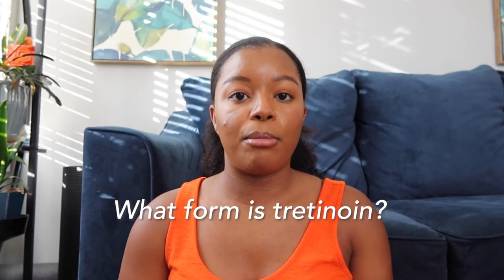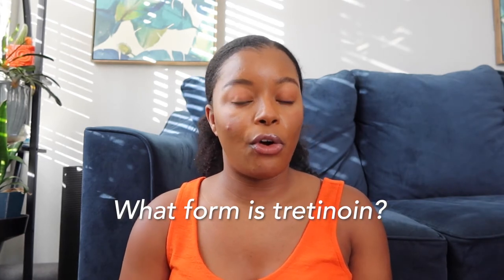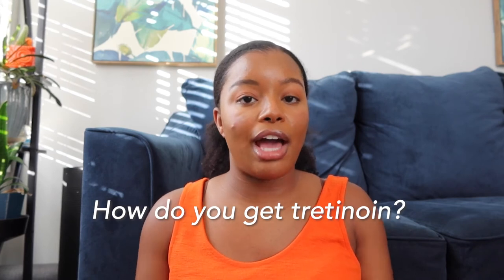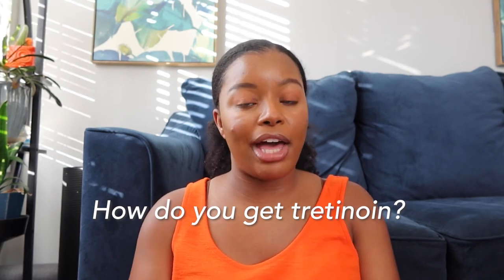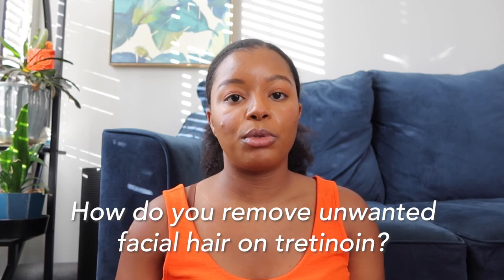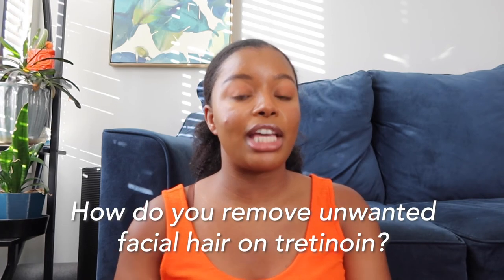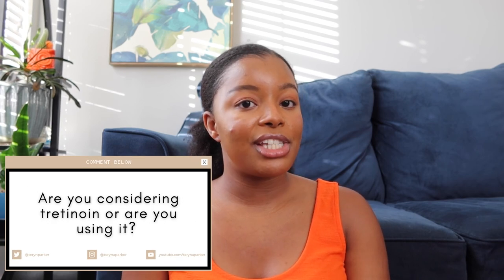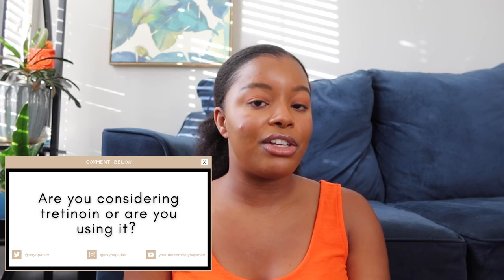Things to Know Before Starting Tretinoin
I read a lot of articles and other information before getting on tretinoin. I've been using it for almost a year now so I wanted to share a video on what I think is great to know before starting tretinoin. I hope you enjoy the video.

// TIMESTAMPS:
00:00 - Intro
01:01 - What is tretinoin?
01:41 - Why use tretinoin and how does it work?
03:24 - What form does tretinoin come in?
03:30 - How do you get tretinoin?
04:00 - How is tretinoin used?
04:33 - How often is tretinoin applied?
04:56 - What are the side effects?
06:09 - When do you see results?
06:40 - What do the different numbers mean?
07:10 - Take your time with tretinoin.
07:23 - Why is it applied at night?
07:33 - What NOT to do
08:15 - How do I remove facial hair while on tretinoin?
08:45 - What TO use
09:25 - Are there drugstore alternatives?
10:25 - Comment of the Week
11:41 - Thank you! 🤎

// HOW I FILMED AND EDITED THIS VIDEO:
Camera: Canon G7X III PaidLink​​
Microphone: Rode MicroMic PaidLink​​
Lighting: Natural
Neewer Ring Light Kit 18" PaidLink​​
Editing Software: Adobe Premiere Pro
Intro: Canva
Outro: Canva
Thumbnail: Canva

Instagram and Facebook @MostFashionableCrime
anchor.fm/mostfashionablecrime

I get (small) commissions for purchases made through links in this post. I bought all of these products with my own money.

// MAILBOX

Wow! Almost a third of the way to 1,000. Please make sure to share my channel with anyone you think will enjoy my videos.

Hey! I am Teryn and I am a fashion designer that has added on the title of "content creator". Here you will find videos related to fashion, beauty, lifestyle, and more! I also hope to follow my business journey with this channel and provide tips when and where I can.

Wear a face mask and consider purchasing one from me: